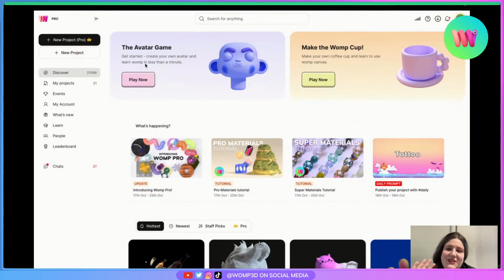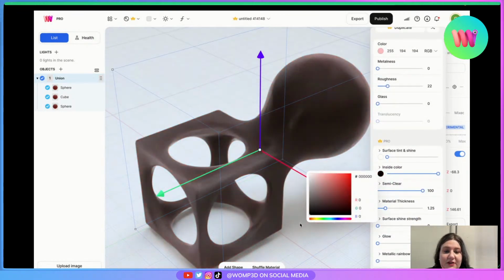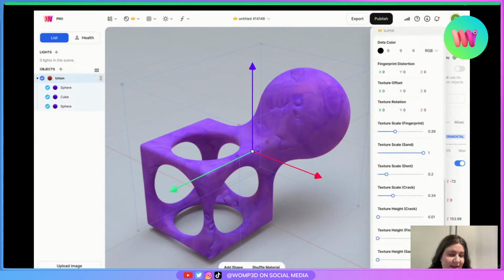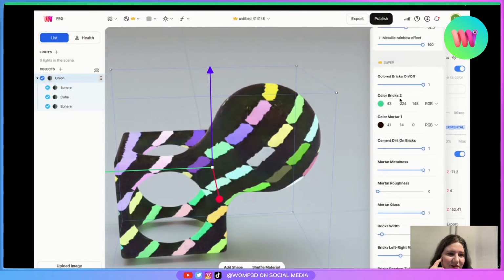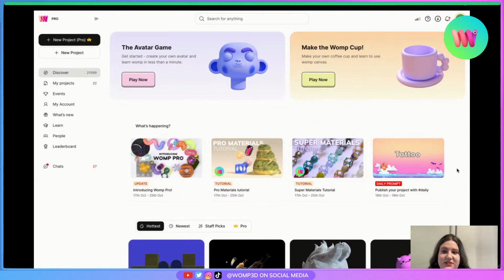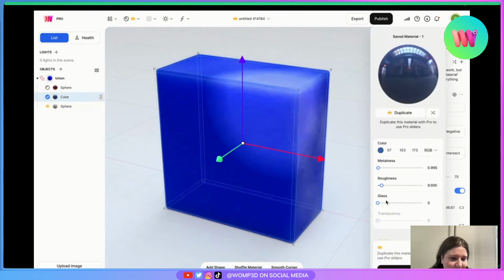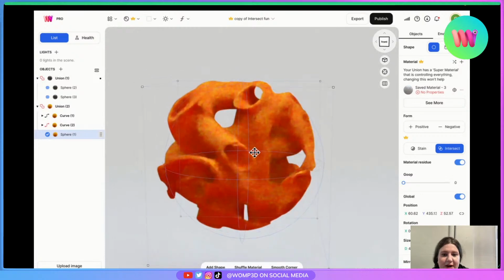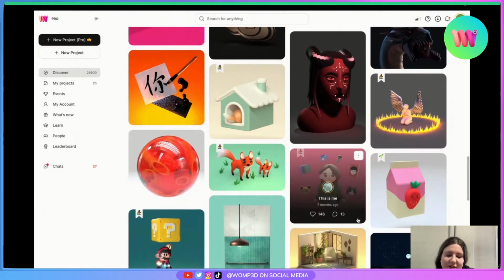Womp Pro & Wompathon 2023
Exciting news! Womp Pro is here, and we're launching Wompathon 2023. Join us for endless creativity!

In this video you will learn how to use the tools of Womp to create your very own 3D creations. Follow along and feel free publish your model to the community.